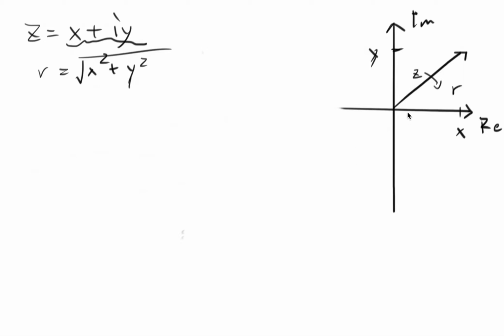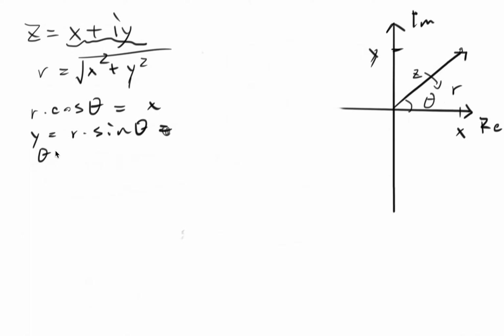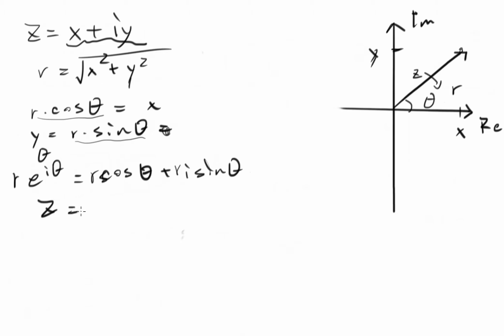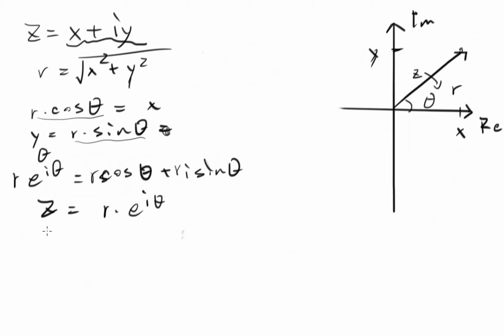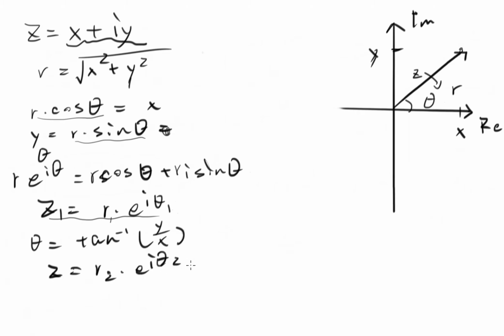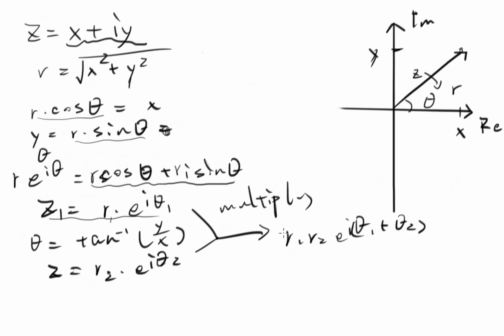Multiplying complex numbers using Euler's formula!